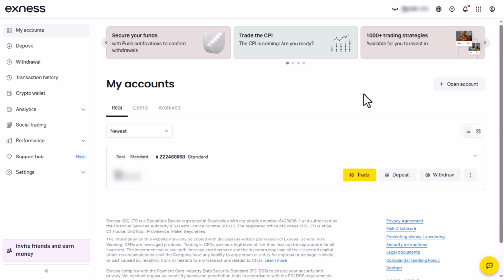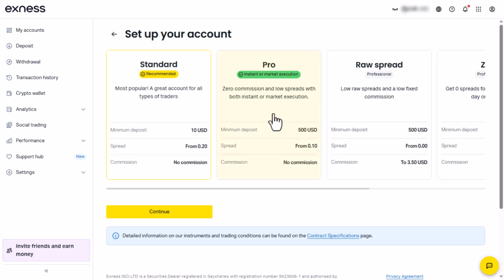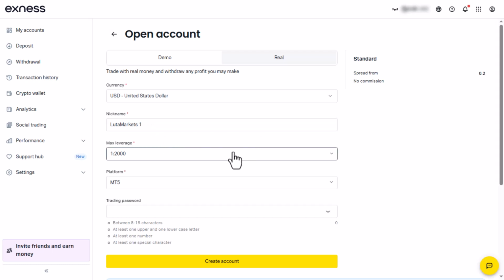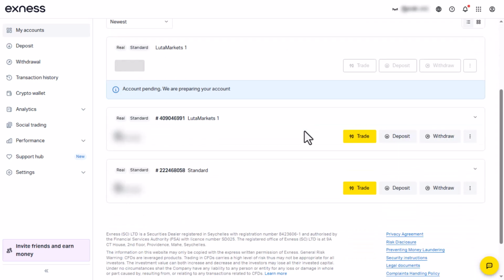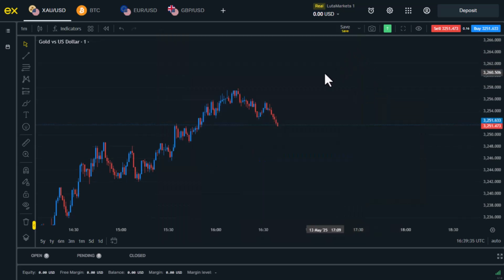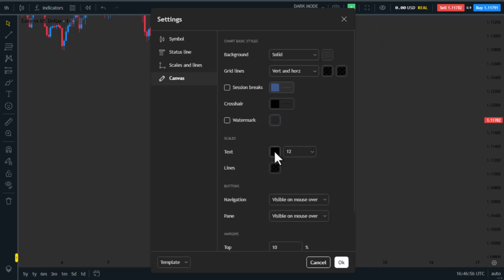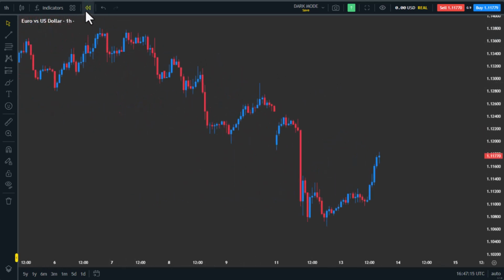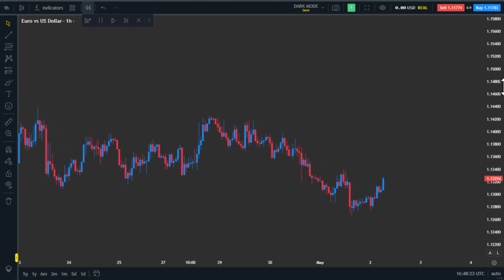How to Get FREE Replay & Live Trading on TradingView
Want to use TradingView’s Bar Replay and Live Trading without paying for a premium plan? In this video, I’ll show you step-by-step how to unlock FREE replay bars, backtest your strategies, and trade live on TradingView without spending a dime.

✅ Perfect for beginners & advanced traders
✅ No subscription required
✅ Works for Forex, Stocks, Crypto & Indices

💡 Whether you’re a day trader, swing trader, or just starting out, this method will save you money while giving you powerful charting and replay features.